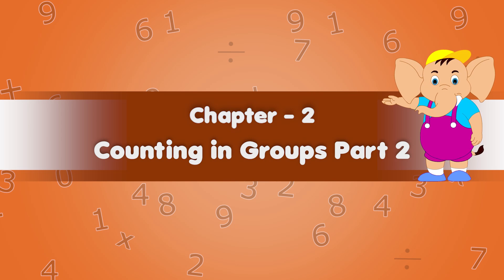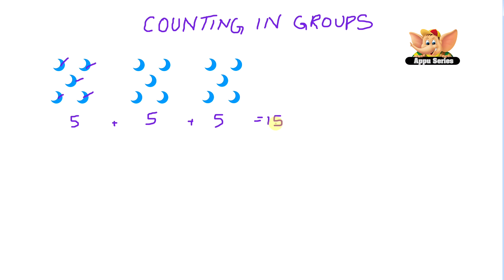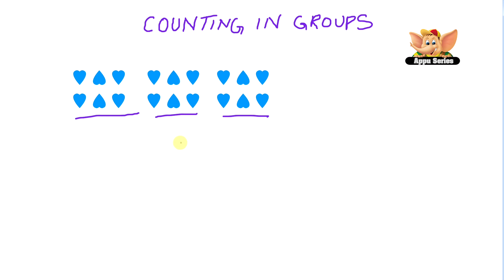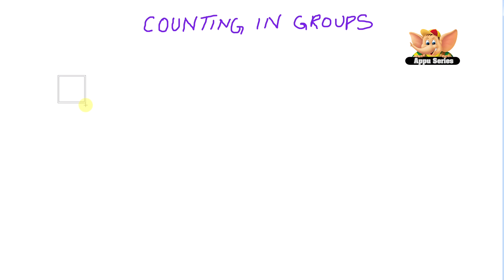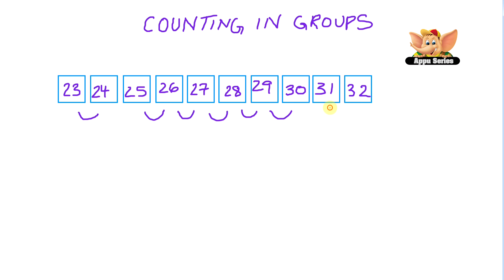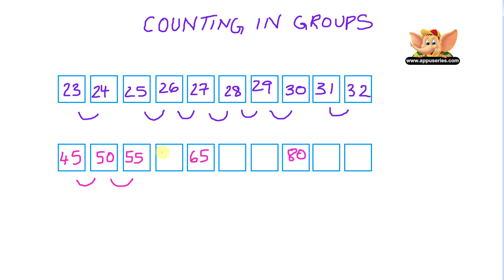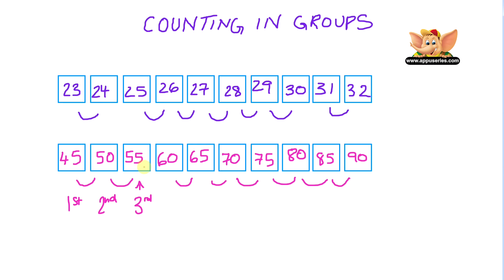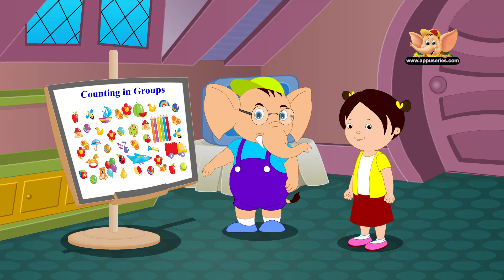Learn Maths -Counting in Groups (Part 2)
Part 2 of counitng in groups includes the same techniques... Count more of these groups and you'll be thorough for sure at the end of the lesson.